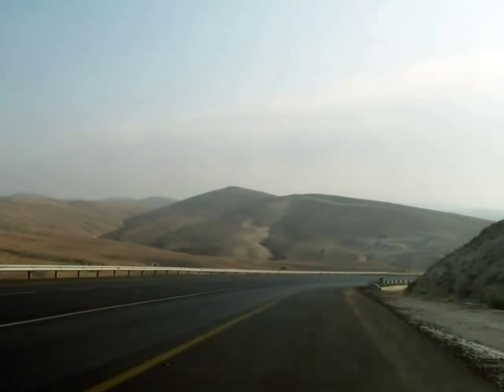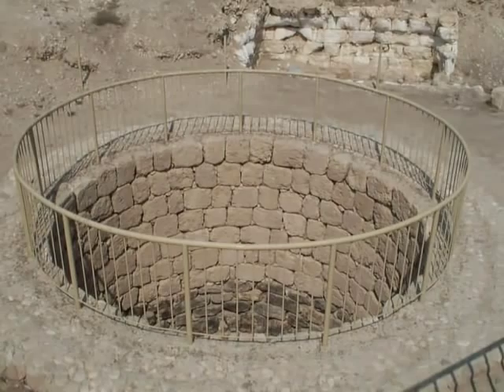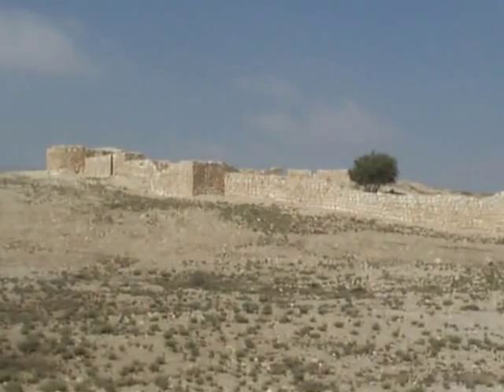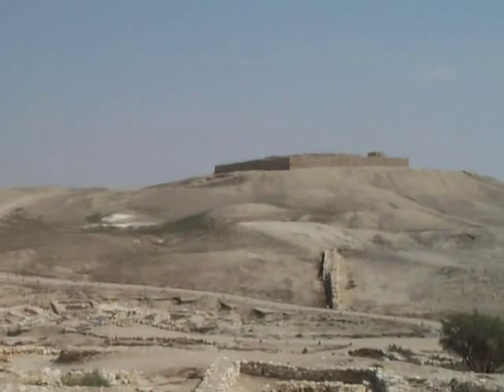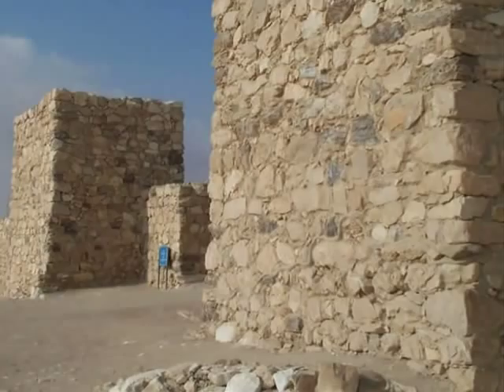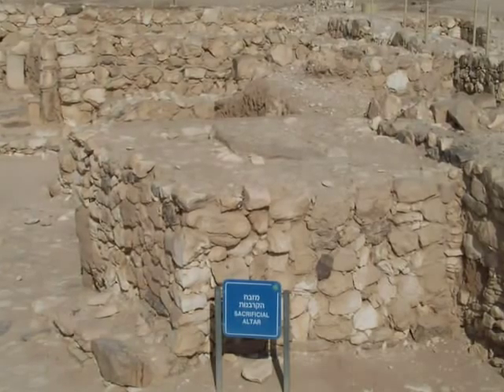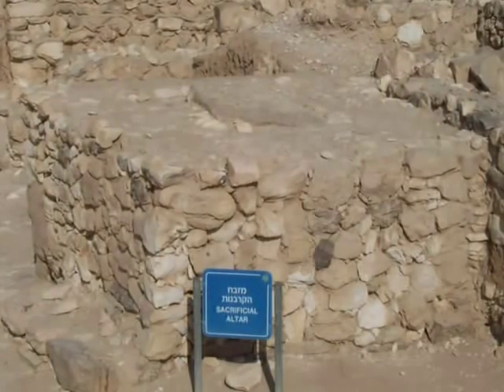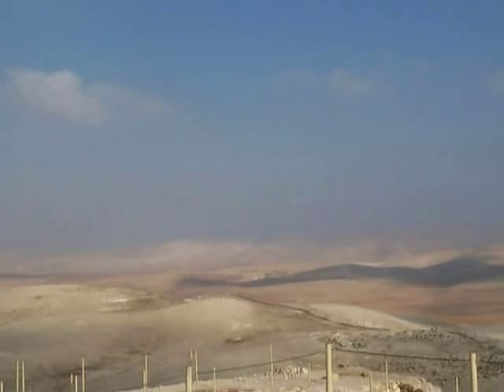Tell Arad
In the Israelite fortress, above the Middle Bronze Age Canaanite city of Arad archaeologists found the remains of a small temple, this is really interesting because of how it resembles biblical descriptions of the Jerusalem temple.